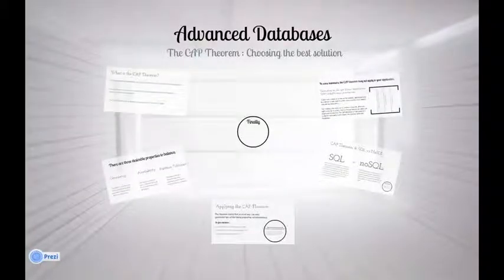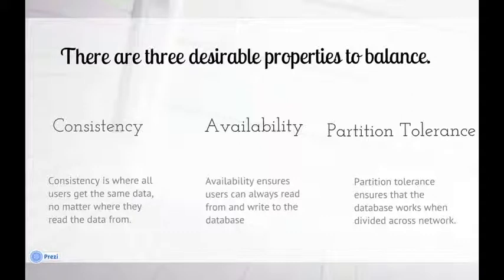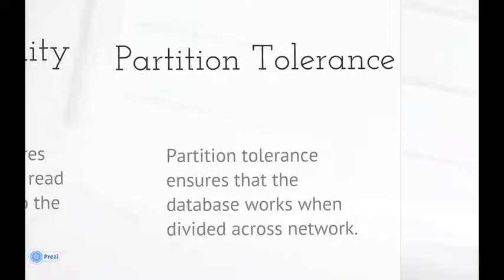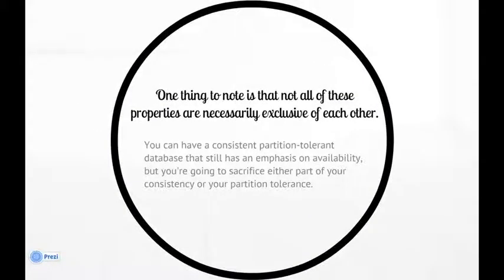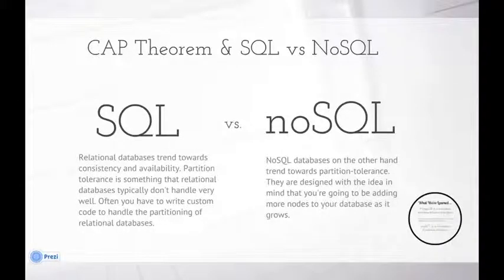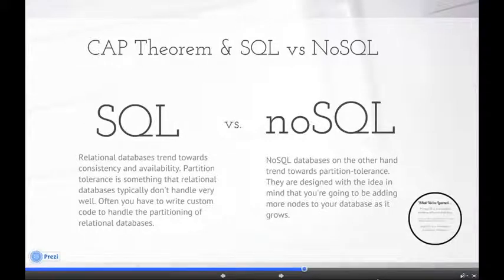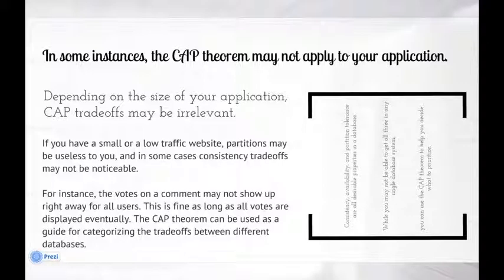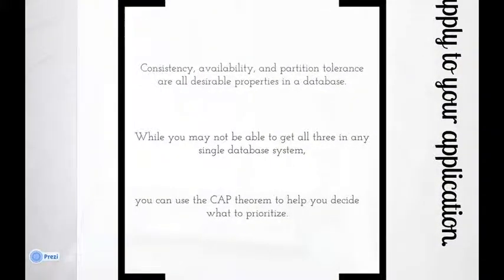ADB CAP Theorem